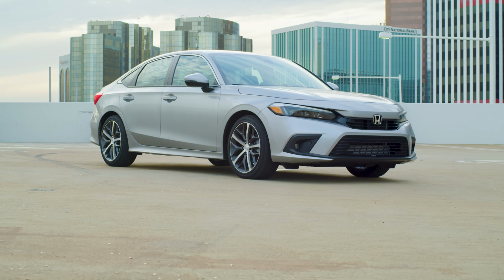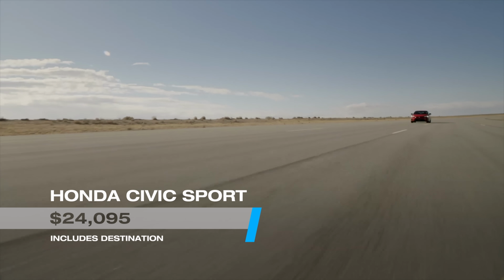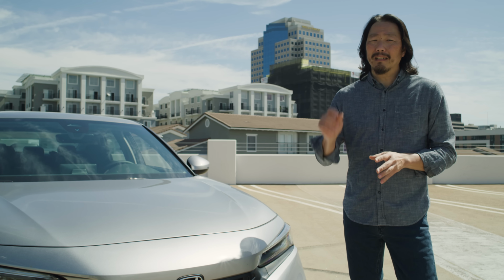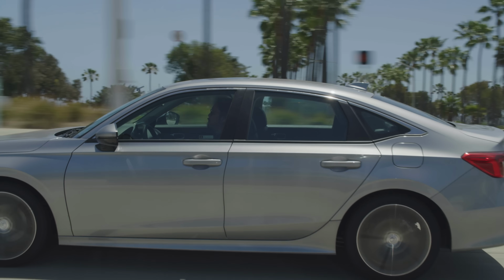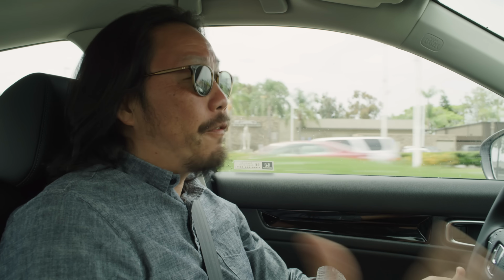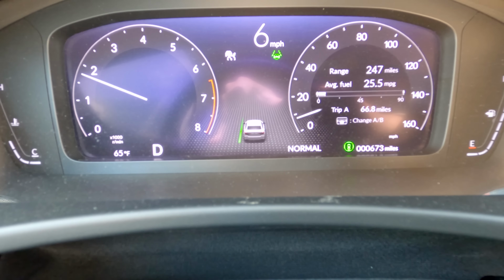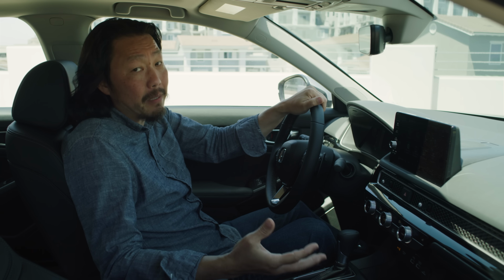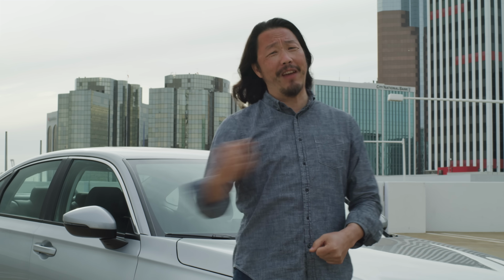2022 Honda Civic Review | A Conventional Redesign | Price, Driving, Interior, Exterior & More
The Honda Civic is the car that made Honda a household name. The Civic's available in multiple body styles, and its broad appeal has kept it near the top of best-seller lists for decades. For 2022, Honda has given its top-rated compact sedan a redesign that maintains many of the features and traits that have made the Civic one of the most popular cars on the streets today. This is our review of the newly redesigned 2022 Honda Civic.

Honda has given the 2022 Civic a fresh new look inside and out. For the exterior styling, Honda went a little more conservative than the previous generation. That could be good or bad depending on your sense of style. The cleaner lines give the Civic a typical sedan-like profile, while the pronounced trunk lid and taillights give it a more conventional look from the rear. With the removal of the fake vents and the return to a more traditional grille, the new Civic feels like a Civic again.

The interior is as spacious and functional as ever in the new Civic. Aiming for a more conventional look, Honda jettisoned some cool features such as the sliding armrests and fighter-jet instrument panel. Screens and buttons are easy to reach and within easy view, with a typical front center stack design and a touchscreen perched atop a low dashboard. One piece of flair Honda did add was the honeycomb-pattern trim piece that stretches from the center stack to the passenger door. It's a nice addition that gives the Honda Civic some much-needed personality on the inside.

Driving the Honda Civic has always been a pleasure. The 2022 Civic is quick, and the turbo-engine model we tested did 0-60 mph in 7.9 seconds. The sporty handling allows the Civic to slice and dice those curvy mountain roads, even if it can get a little bumpy sometimes. Honda must've been listening because the Civic's outward visibility has improved dramatically from the previous years. The front roof pillar has been moved rearward and thinned out to provide a better view through left turns. The view out of the back is on the narrow side, but the rearview camera removes any guesswork when you're backing into a spot.

Honda's full redesign of the Civic for 2022 just reinforces what we already know. It's hard to go wrong with a Honda Civic. Honda's long-running sedan offers a great-looking car, a spacious interior with good tech, and a sporty and comfortable driving experience, all wrapped up in a decent price. The small sedan market is packed with competition from the likes of the Mazda 3, Kia Forte and Toyota Corolla, but the Honda Civic still leads the pack with its combination of excellent performance, modern features, practicality and comfort. This is our review of the redesigned 2022 Honda Civic.

Intro 00:00
Trim Levels 00:51
Driving Impressions 04:25
Interior 07:44
The Takeaway 10:00